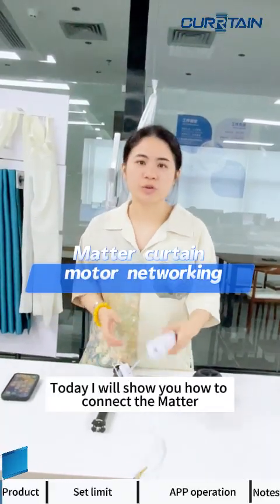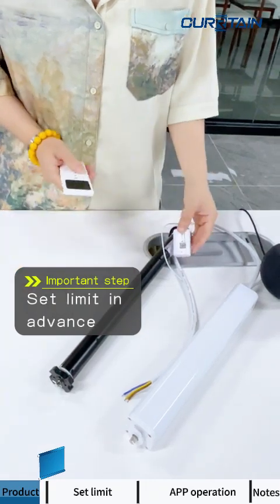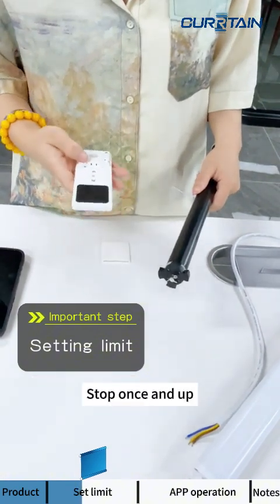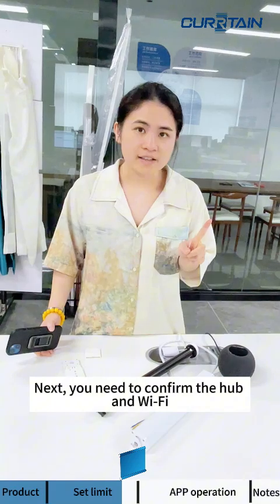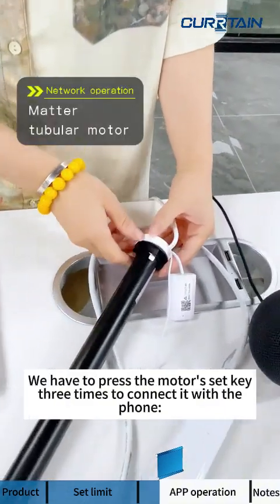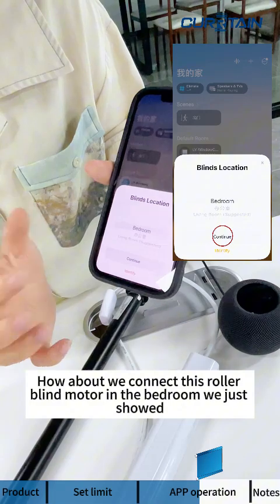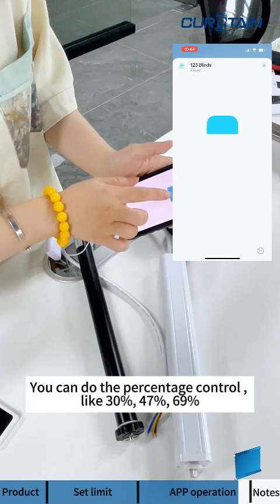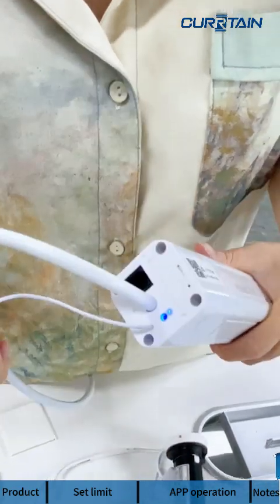How to Connect the Matter Curtain Motor with the Phone?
Working with ZH CURRTAIN Smart Curtain Factory to Upgrade Your BUSINESS 🏭
All Online Sales, Wholesales, Chain Stores, and Projects are lovely to welcome 💗

Here are helpful links for you

🚩 26 Years + | Manufacturer
Smart Curtain Motor and Track
OEM & ODM
With Proven Smart Home Solutions
Complete Sales Chain Service
One-Stop Purchase 🚚🚢⏲🏘